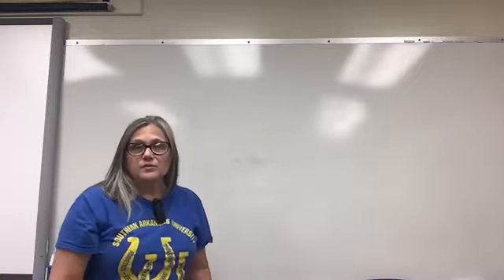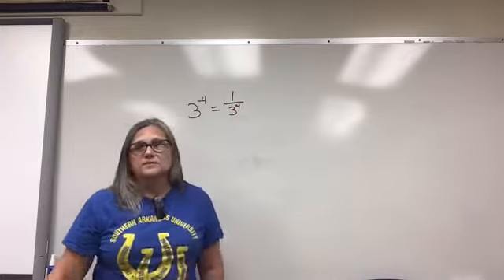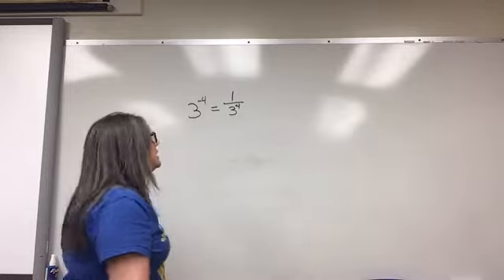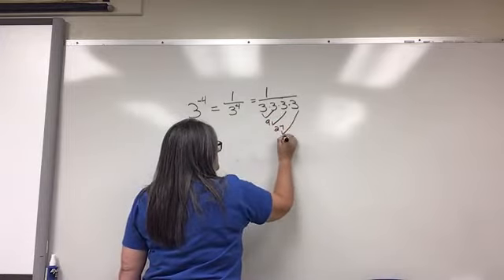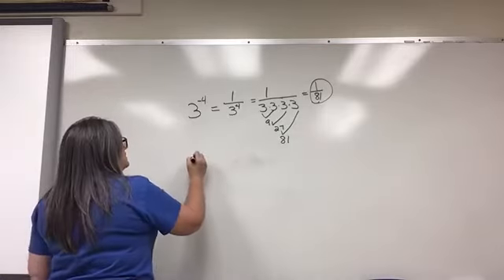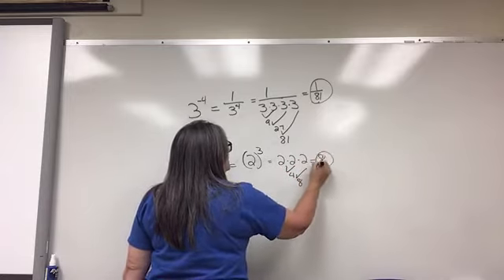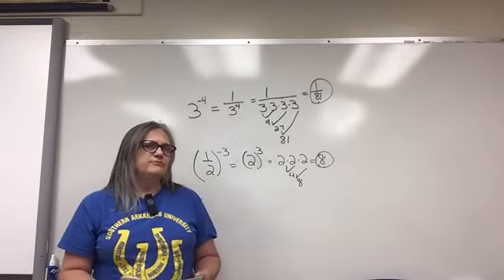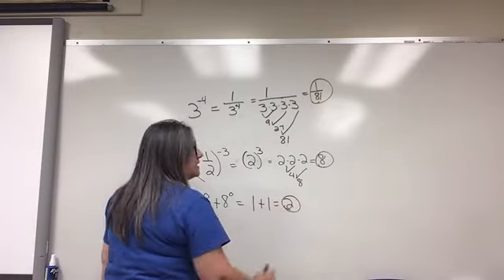Evaluate exponential expressions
Evaluating exponential expressions with negative exponents and “0” as an exponent.